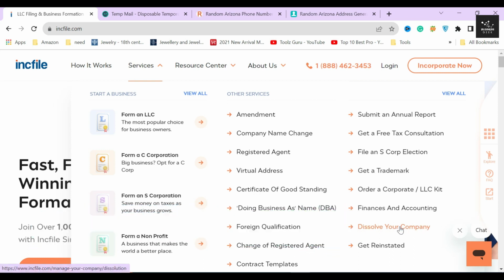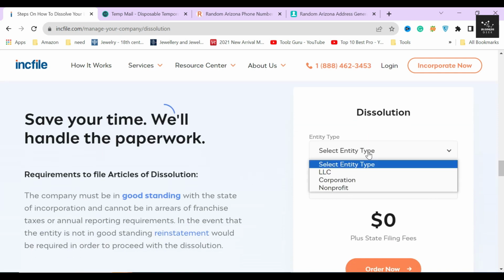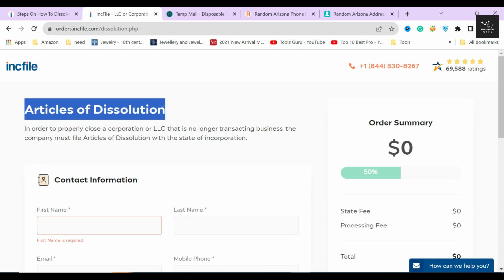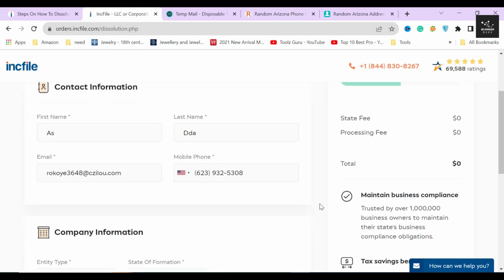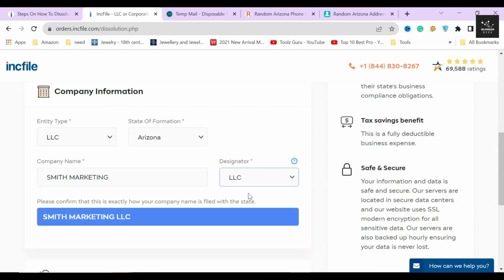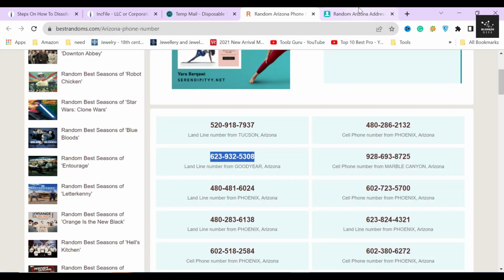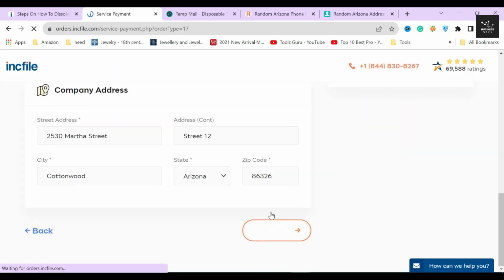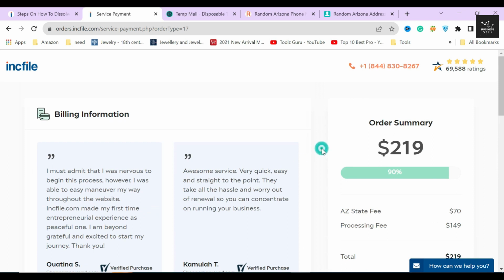How to Dissolve, Close or Terminate an LLC Business in Arizona Online (2026) Articles of Dissolution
In this video, I showed How to Dissolve, Close, or Terminate an LLC Business in Arizona Online in 2026, Step by Step.

When you dissolve LLC Arizona, you officially end the existence of the corporation as an entity registered in the state. This means creditors and anyone suing the corporation can no longer claim against it. The process for dissolving an LLC is called dissolution.

Following the proper procedure when dissolving your LLC in Arizona is important. This will ensure everyone associated with the LLC is properly protected from liability. Articles of Termination terminate the existence of an Arizona LLC that is dissolved (the LLC is going out of business). Articles of Termination shall be filed “if all of the known property and assets of a limited liability company have been applied and distributed….”See A.R.S. § 29-3702.

The articles of organization and the operating agreement are the two documents you need to examine within the company's paperwork when you want to voluntarily dissolve your LLC. At least one of these documents should contain the required information explaining how your LLC will be dissolved.

A vote is usually required, whereby all of the LLC's members weigh in on the matter of dissolving the company, and the document should note what percentage of the vote is required to approve a dissolution. Adhere to any procedural requirements listed in the rules for dissolving the LLC. These can include things like setting the meeting time and how much advance notice is required before the meeting.

►Tags (Ignore): how to close an llc in Arizona, articles of termination llc Arizona, how to dissolve a business in Arizona, how to dissolve an llc in Arizona, form ll: 0020 articles of termination, limited liability company, arizona LLC, Arizona, how to terminate an llc in Arizona, how to dissolve an LLC, how to close an LLC, how to terminate an LLC, how to dissolve LLC, how to dissolve a business, how to dissolve a company, close LLC, terminate llc,bizee dissolve LLC, dissolve llc

how to dissolve an LLC in Arizona
How much does it cost to dissolve an LLC in Arizona?
How do I dissolve an LLC online in Arizona?
Do you have to dissolve an LLC in Arizona?
How do I dissolve a business in Arizona?
form ll: 0020 articles of termination to the Arizona Corporation Commission
how to cancel llc in az
how to get rid of LLC
articles of dissolution
How do I dissolve an entity in Arizona?
how to close an LLC business
how long does an LLC last in Arizona
Arizona business dissolution
how to dissolve a business license or permit in Arizona